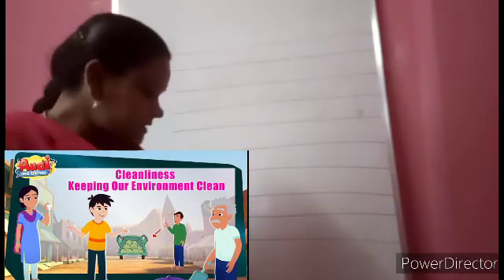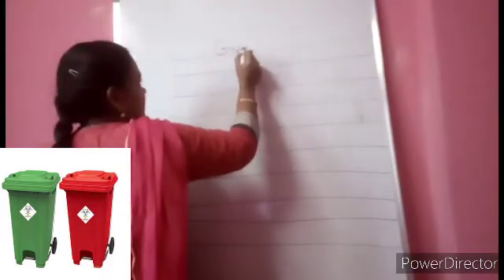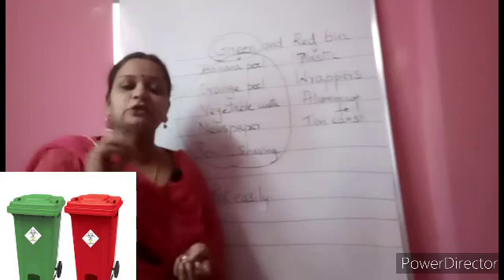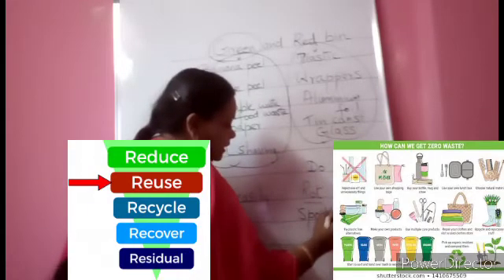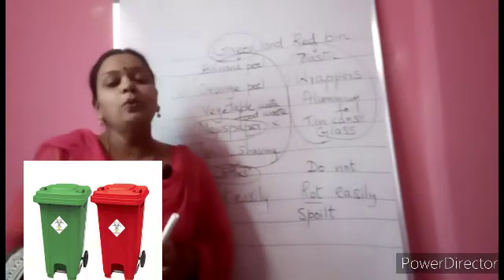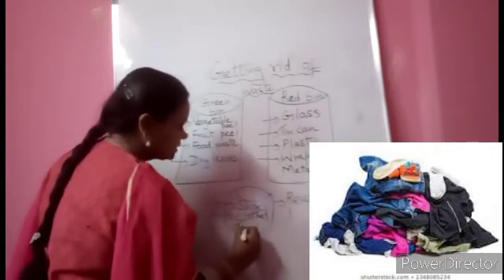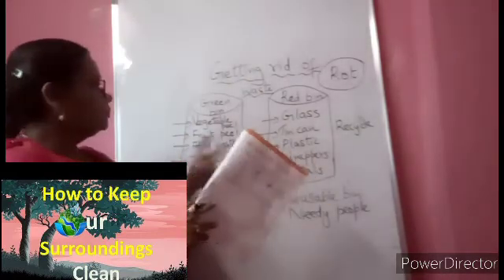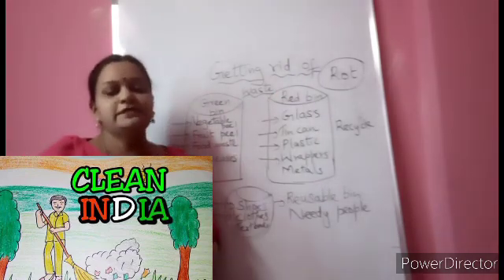Class 2 EVS Block 13 S3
Green and Red bin